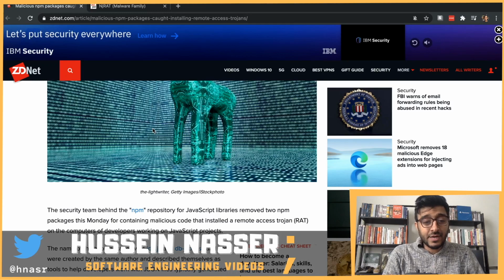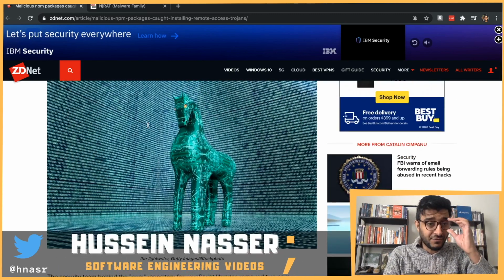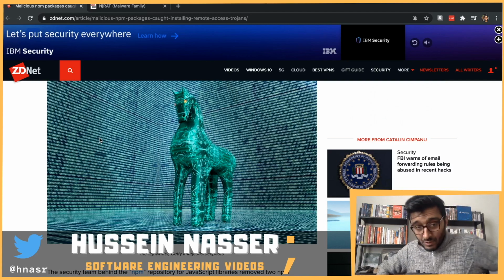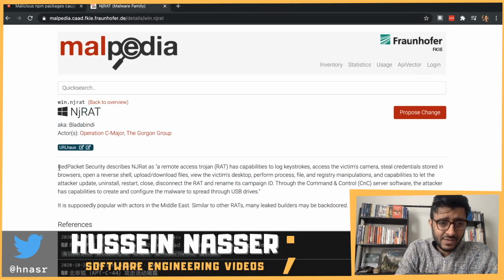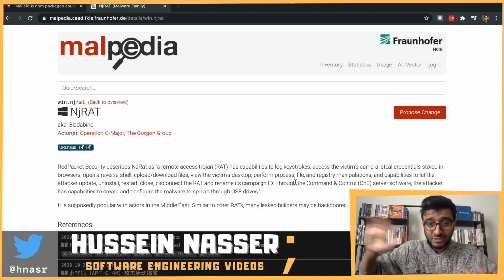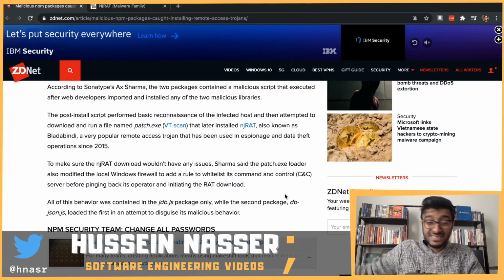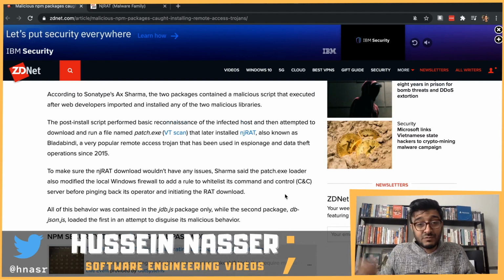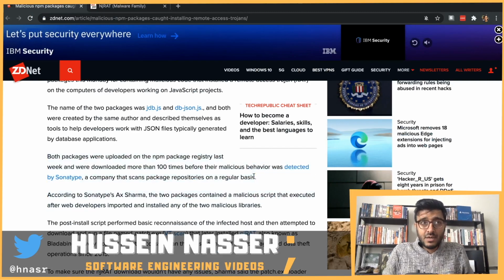We Need a Solution to NPM Trojans - post-install hell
Attackers have been disguising trojans and other malicious codes in post-install NPM packages and developers have been targeted. This is another incident from NPM. NPM needs to step up and solve this problem

Stay Awesome,
Hussein